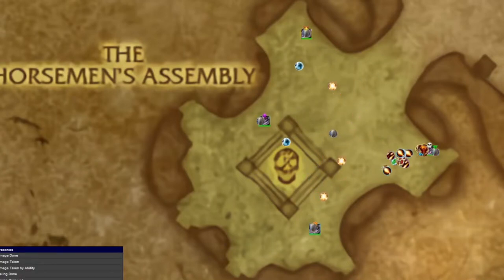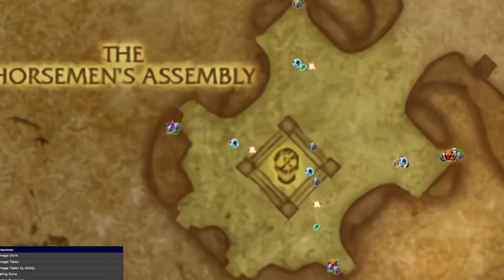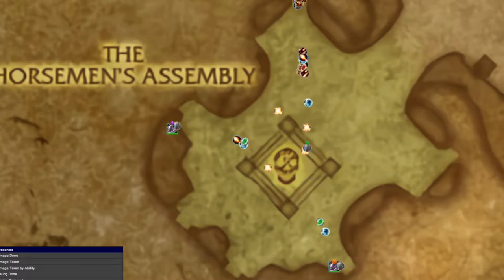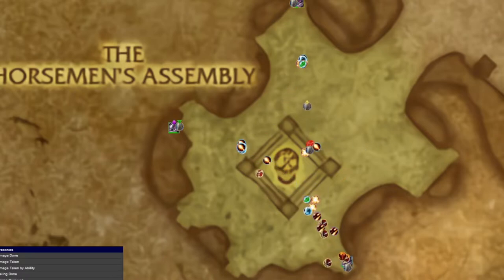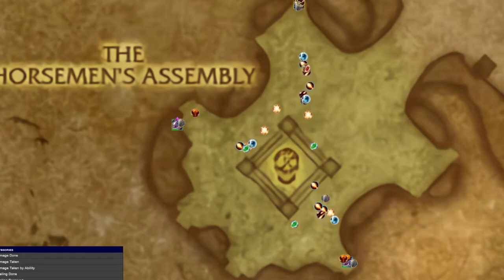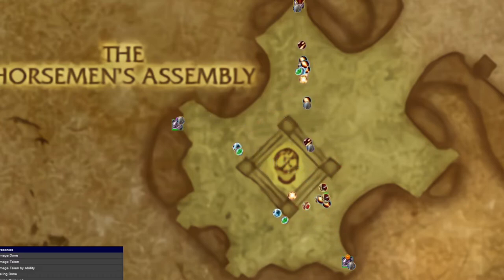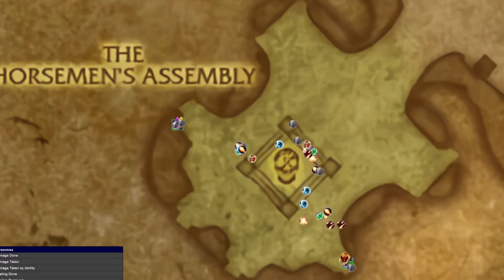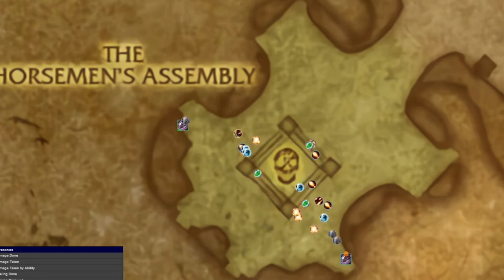Naxxramas 4 Horsemen - Wrath of the Lich King Raid Boss Guide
Today we will check out the Boss The four Hoursemen of the very first Raid of Wrath of the Lich King Naxxramas.

Each Boss runs to a corner of the room once pulled. Make sure to position at least 1 Player in each corner - plate wearer or bears and 1 healer recommended. Each Boss gives us a stacking debuff that deals damage if we are too close to that boss. So we have to cycle through the Bosses each 3 stacks.

Tanks: First Target is Thane. Everyone Stack on him because of the meteor skill. Communicate during the Pull on who goes to which Boss since there MUST always be at least 1 player close to one boss. Make sure to reset your stacks if they get too high. To Do this just stay out of the range of them and let the timer run out.

Melee DDs: Deal Damage and take care of your stacks.

Range DDs: Deal Damage and take care of your stacks.

Healers: Make sure to watch your stacks and use your Hots to keep group members living over time.